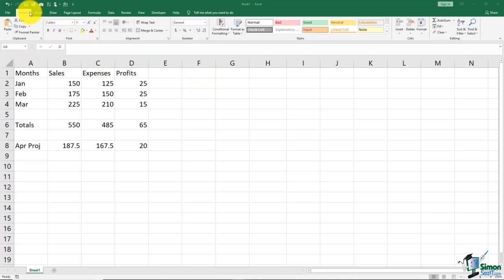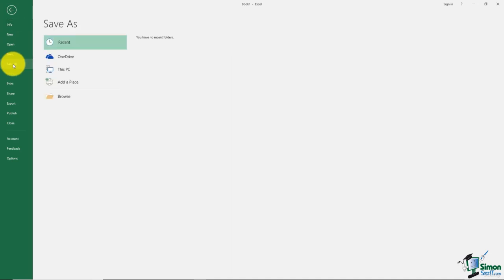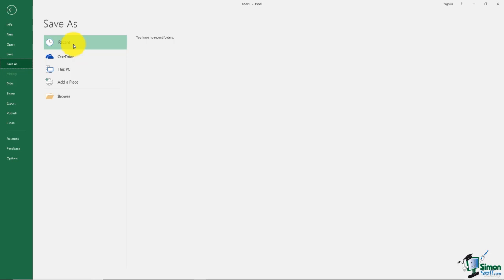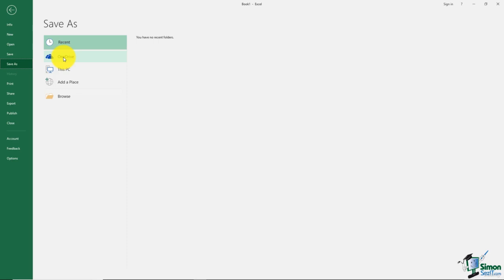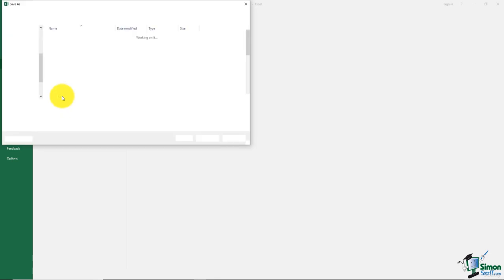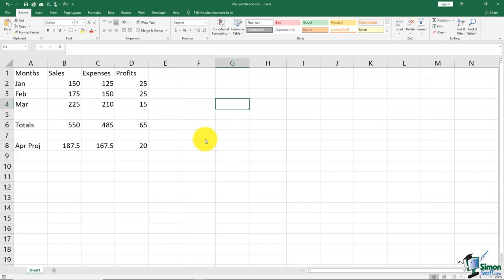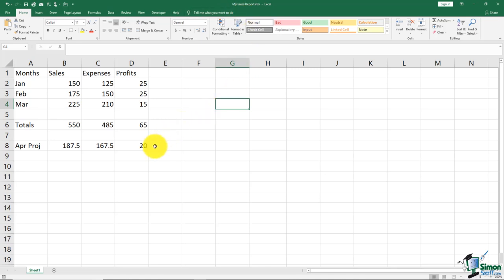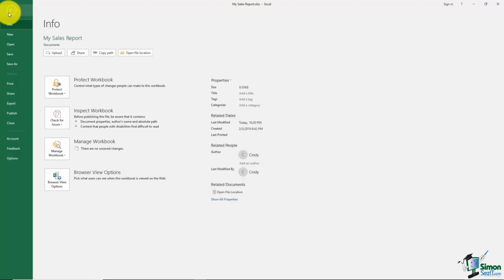Excel File Save and Save As Commands Explained (2024)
In this comprehensive tutorial, we delve into the essential Excel file save and save as commands, specifically tailored for 2024 users. Whether you're a beginner or looking to refresh your skills, understanding the Excel file save options is crucial for effective file management. We will explore the differences between the save and save as commands, guiding you on when to use each feature and how they impact your work in Microsoft Excel.

Learn how to navigate the various file saving methods and maximize your productivity with Excel tips and tricks. This video is perfect for those in need of Excel basics or for anyone looking to enhance their Microsoft Office skills. Join us as we break down save options in a clear and engaging way, ensuring that you feel confident in managing your Excel files. Start mastering Excel commands today and streamline your workflow with our easy-to-follow instructions!